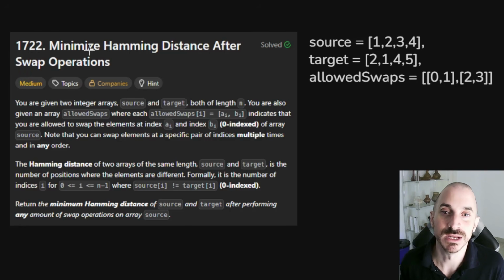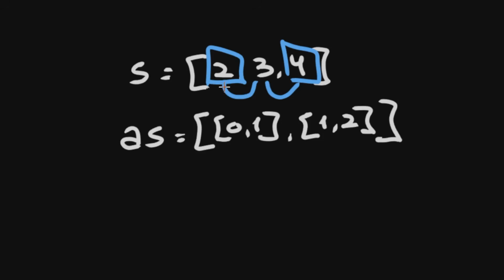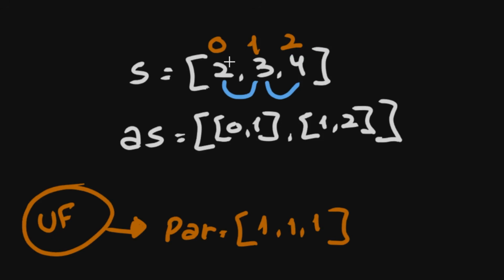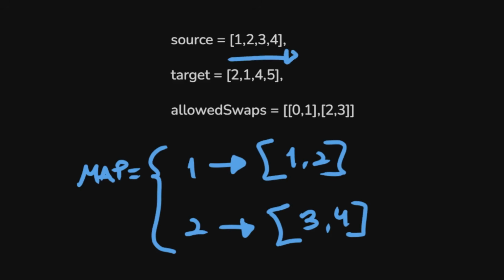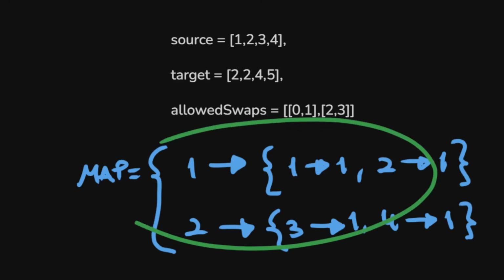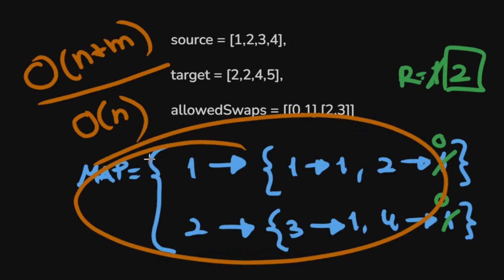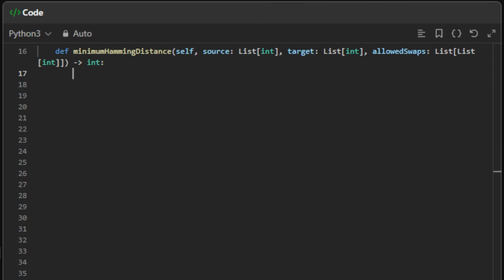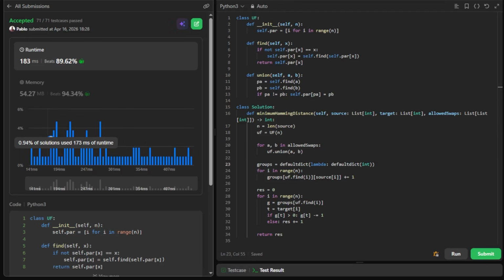Minimize Hamming Distance After Swap Operations | LeetCode 1722 - Python